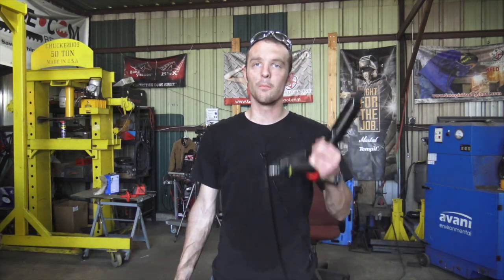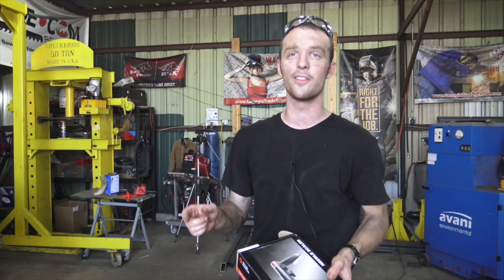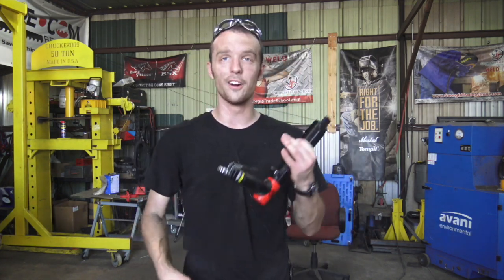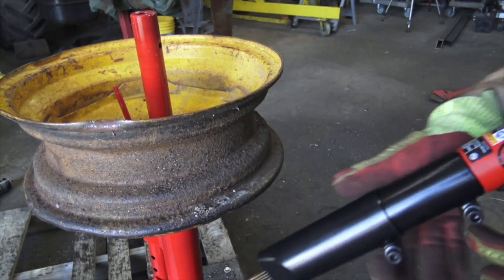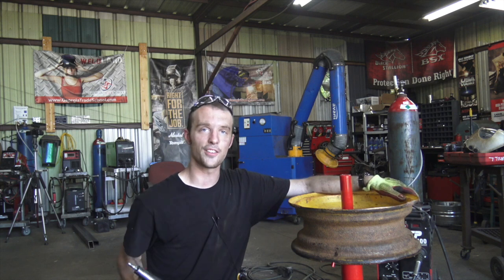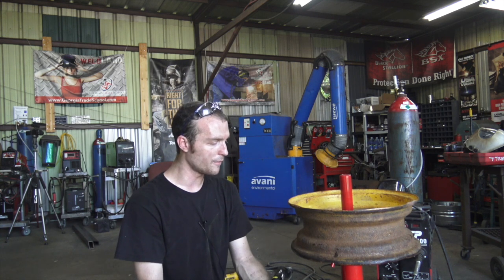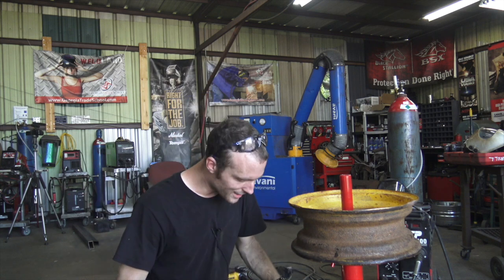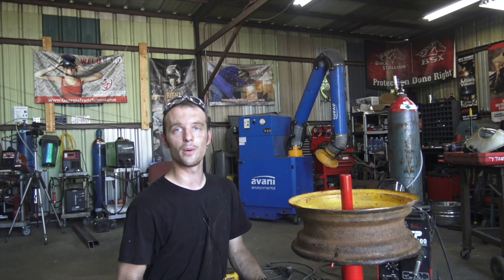THE ULTIMATE RUST REMOVAL TOOL!!! CHICAGO PNEUMATIC CP7125 NEEDLE SCALER REVIEW AND WHY YOU NEED ONE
This needle scaler:
Straight-grip version:

SOME OF MY FAVORITE TOOLS:

KNIPEX German Made Pliers-Wrench:
OTC Slide-Hammer Kit:
Carbide Burrs - An Affordable Set That’ll Last:
SUNGLASSES I WEAR - Quality at twice the price:
Regular Safety Glasses that I Use:
My favorite rust removal tool:
Makita Metal Cutting Chopsaw: